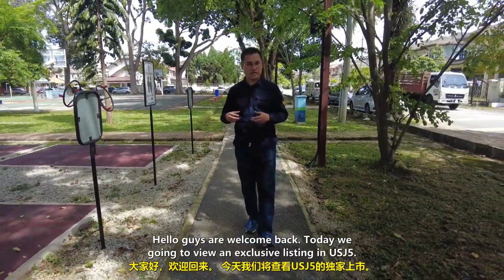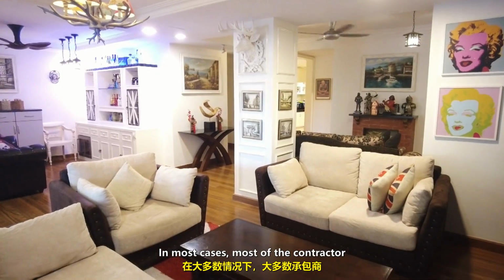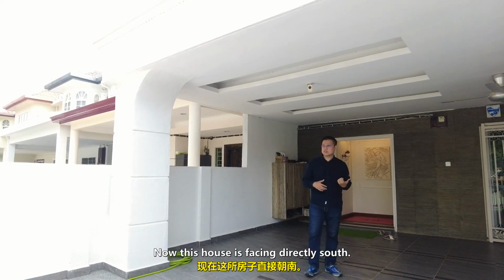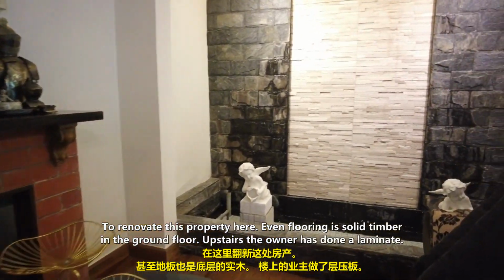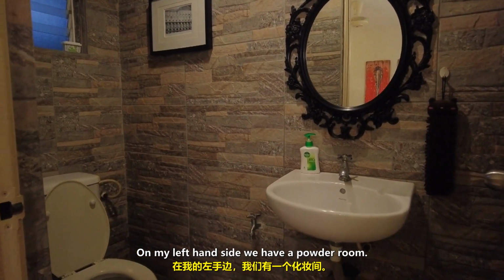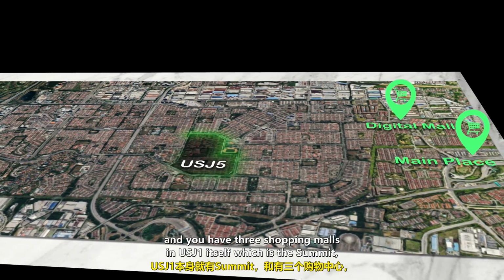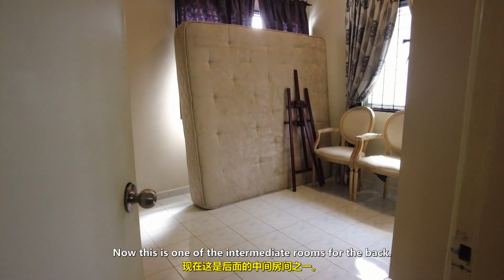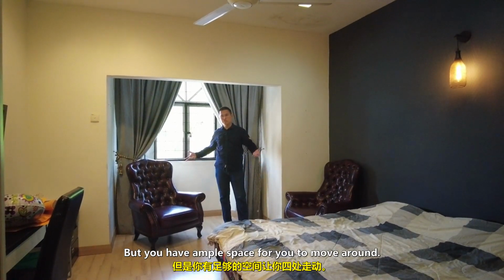[SOLD] - USJ5 (24+5x75) RM1.3m Subang Jaya Double Storey ENDLOT House Tour. 中文字幕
SALE @ USJ5 Subang Jaya, Selangor.

Double Storey ENDLOT
Land Area : 24+5x75 (2,175 sqft)
Built Up : Approx (2,600 sqft)
Bedrooms : 4
Bathroom : 3+1
Gated & Guarded
Facing South

Renovated and Extended with MPSJ CCC

SOLD

00:00 - Introduction
00:44 - About the Renovation
02:02 - Porch
02:43 - Living Room
04:10 - Bedroom 1 (Ground Floor)
04:58 - Dining & Kitchen
05:50 - Location Analysis
07:14 - Family Hall (1st Floor)
07:44 - Bedrooms 2 & 3 (1st Floor)
08:30 - Master Bedroom (1st Floor)
09:24 - More House Tours

For those of you that have a beautiful house or condominium and you want to share your house condominium design for everyone to see but don't know how to, you might want to consider me helping you for FREE. Yes FREE for limited time period! Or if you know friends or families do sent them my contact. Sharing is Caring. :)